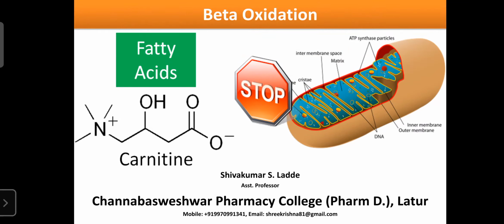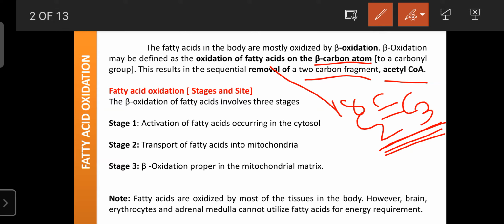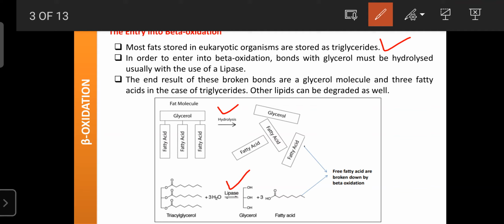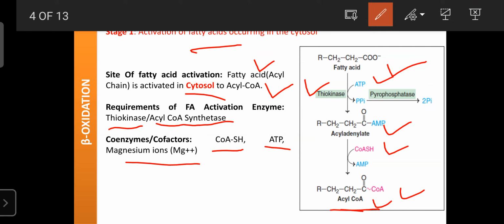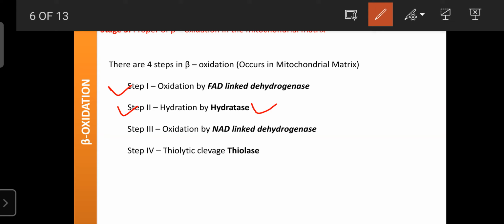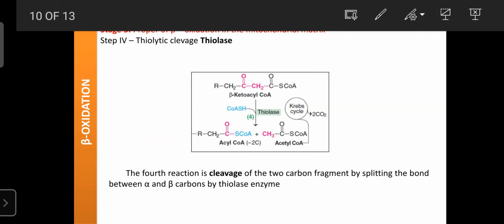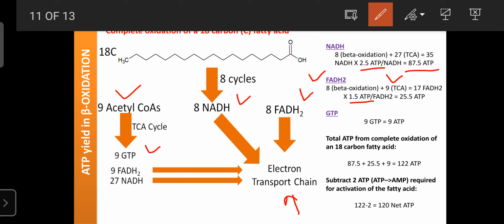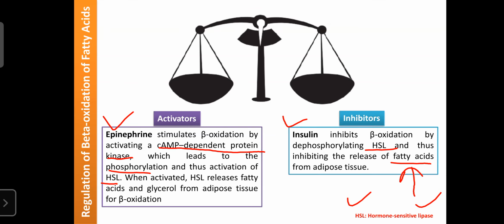24_Beta Oxidation of Fatty acids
This video tutorial is prepared for pharmacy and paramedical students and it contains the demonstration of Beta Oxidation of Fatty acids